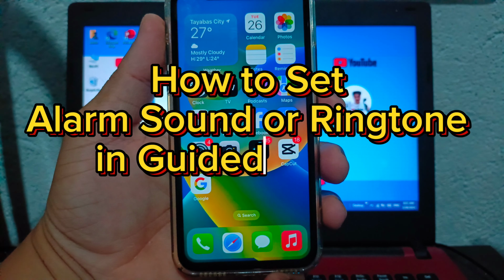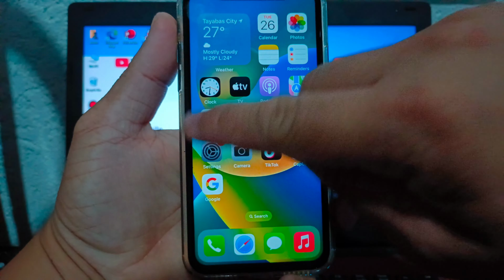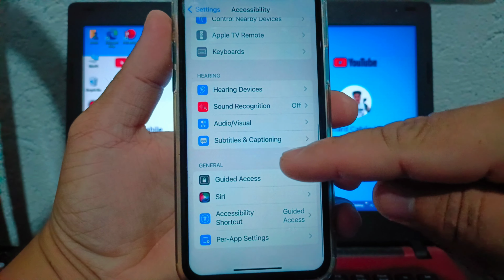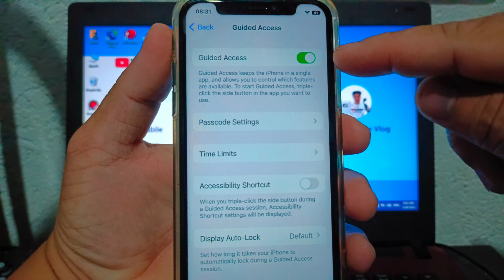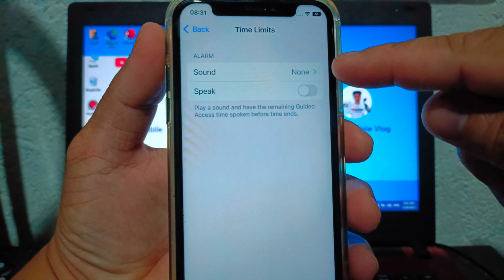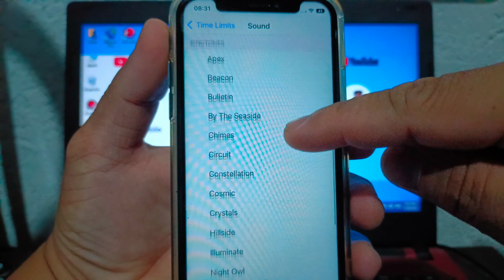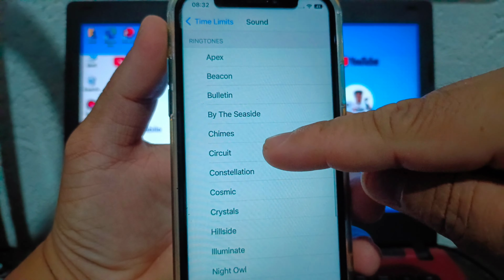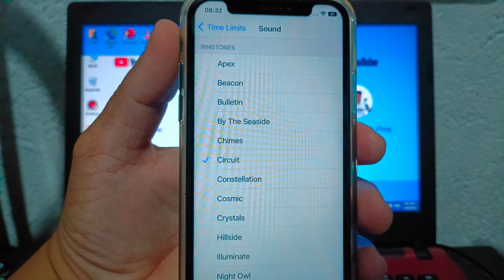How to Set Alarm Sound or Ringtones in Guided Access on iPhone X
Do you want to set alarm sound or ringtones in guided access on iPhone X mobile phone.

Thanks...